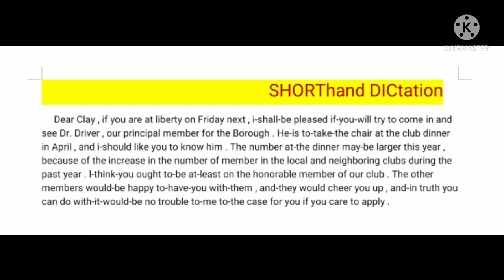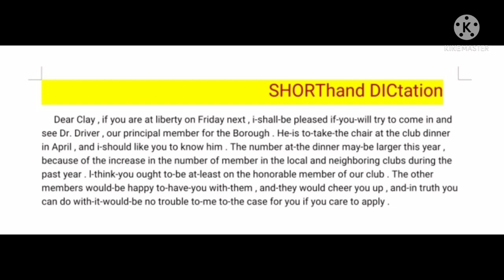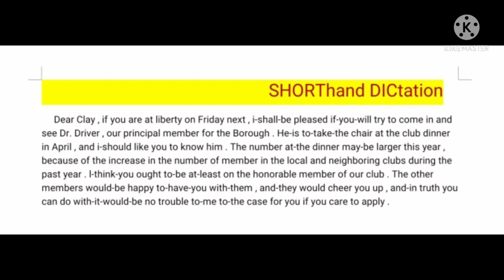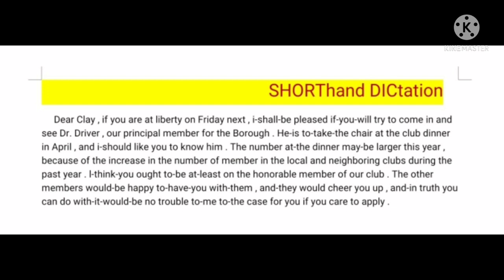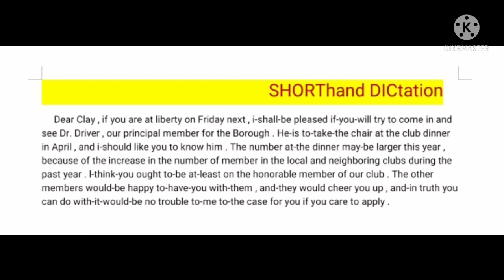__ shorthand dictation for beginners (30wpm)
SHORThand DICtation
Dictation is at 30 wpm

अगर वीडियो में किसी भी तरह की दिक्कत या कमी है तो मुझे बताइए , मैं अगली वीडियो में कमी को ना दोहराया जाए ..ऐसा पूरा प्रयास करूंगा ।